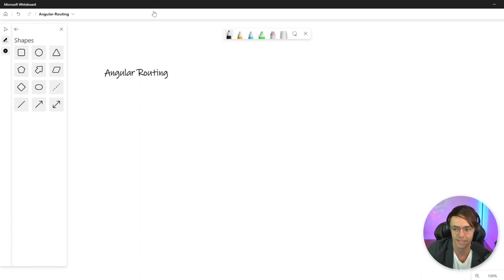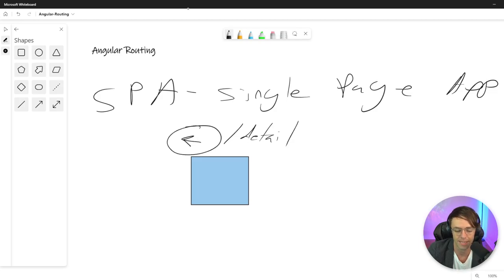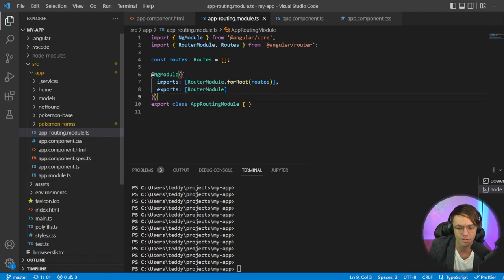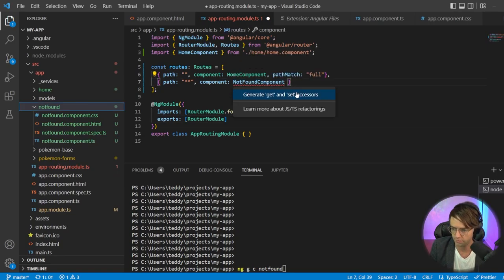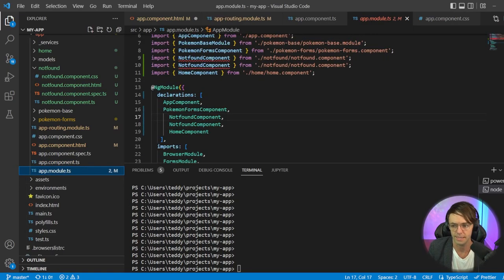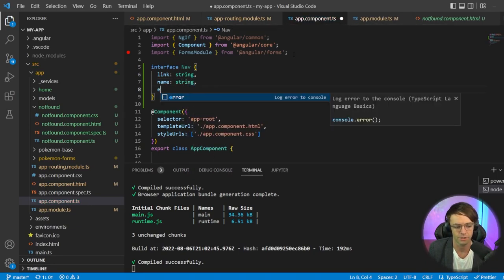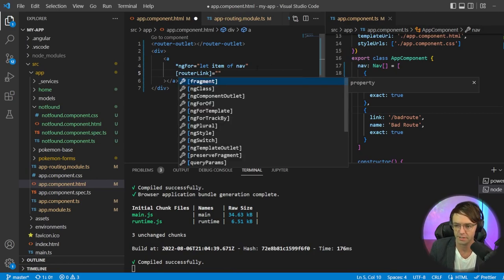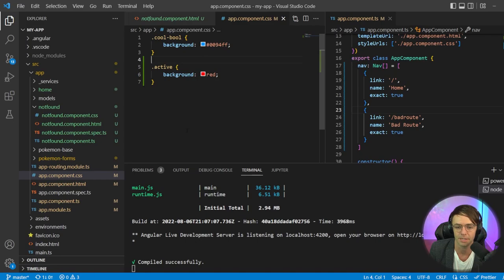Angular For Beginners - 22. Angular Router